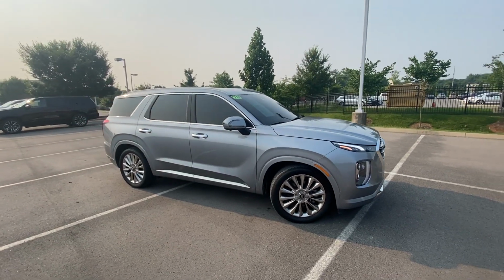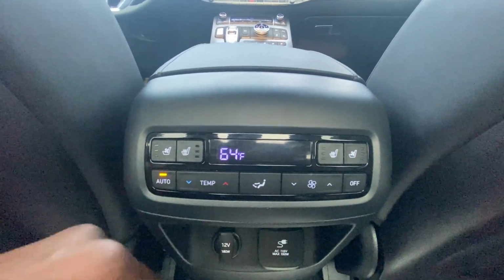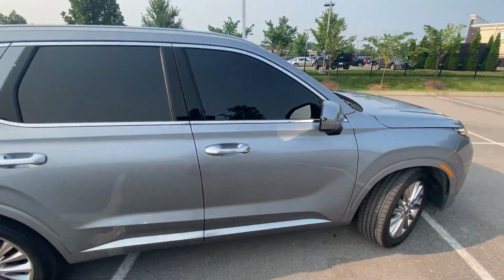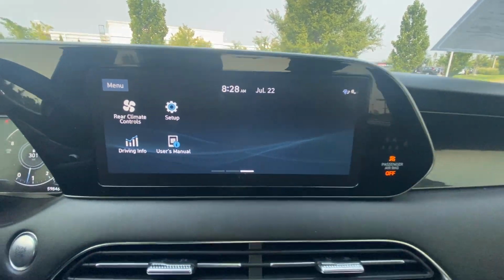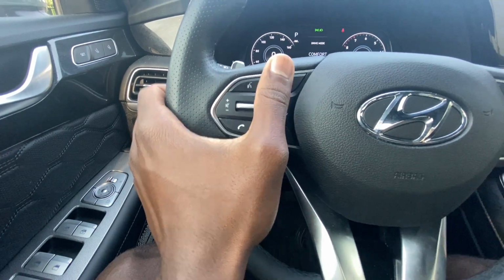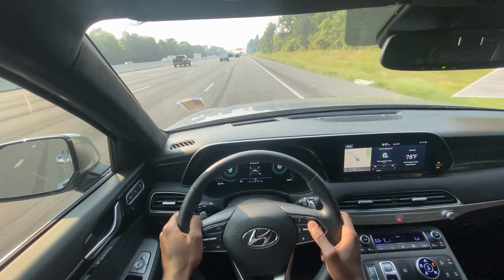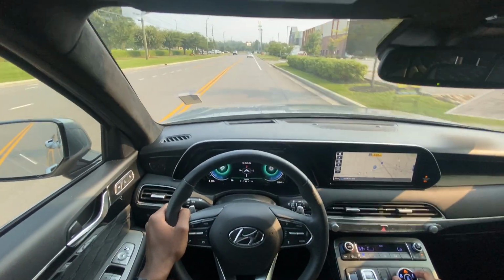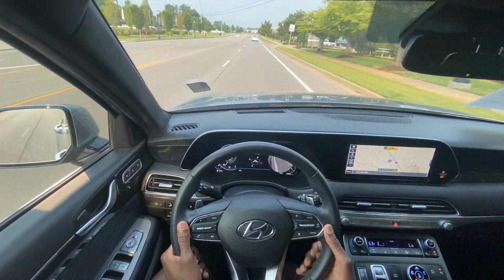Should You Buy a Used 2020 Hyundai Palisade Limited AWD with 60K Miles?!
Here is a pre-owned 2020 Hyundai Palisade Limited with 60,000 miles.  The powertrain consists of a 3.8 liter V6 engine mated to an 8-speed automatic transmission.  This one comes in lagoon silver on black perforated leather interior.

Standard features of this Palisade include bluetooth audio, a backup camera, and Apple CarPlay/Android Auto compatibility.  Additional features of this Palisade include a power sunroof, navigation system, and heated/cooled rear seats.